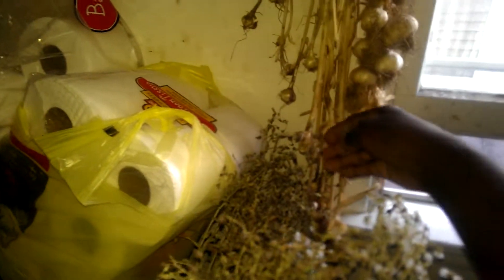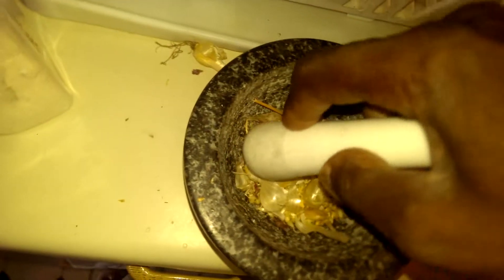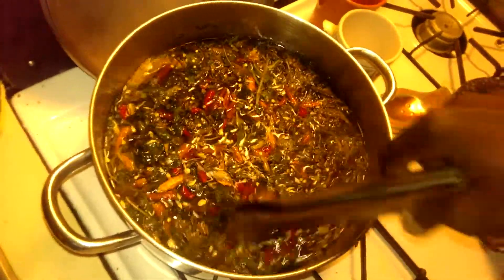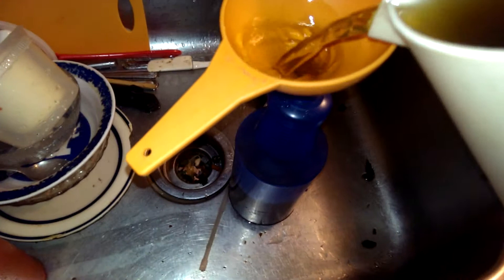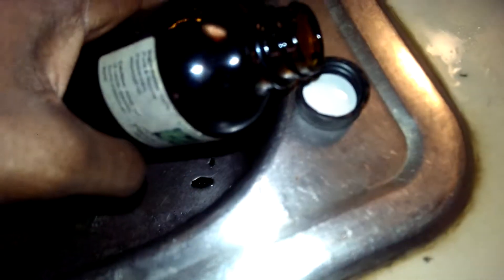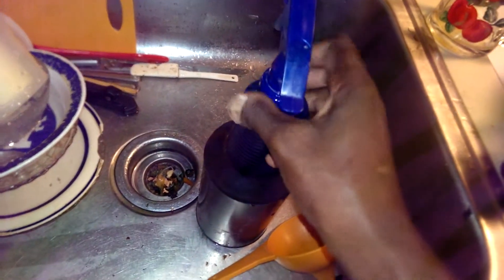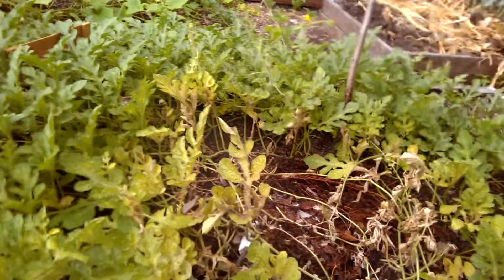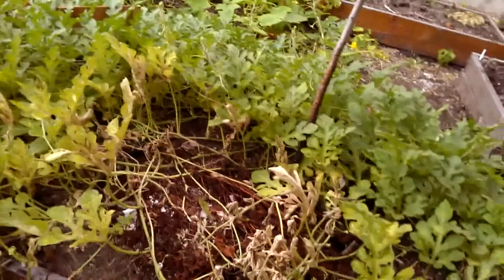making home made insect spray (improved method) using wild garlic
Exact measurements are not essential to this recipe. I just gathered what I had on hand.

The ingredients are:
nettle leaves and stems (enough to fill the pot)
wild garlic cloves (2 or 3) and bulbils (about 1 tbs)
small chili peppers (about a handful)
soapwort (one decent-sized sprig)
1 capful mint essential oil

I made this recipe for insect spray earlier this summer and it worked wonders on black aphids (black fly). It kept the ants from bringing them, and before long the problem was resolved. I have not had any black aphids on my plants since even without spraying. Right now I am fighting white fly on my brassicas and I hope it works to rid me of that problem.